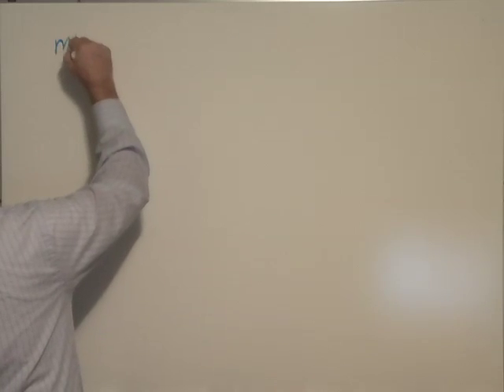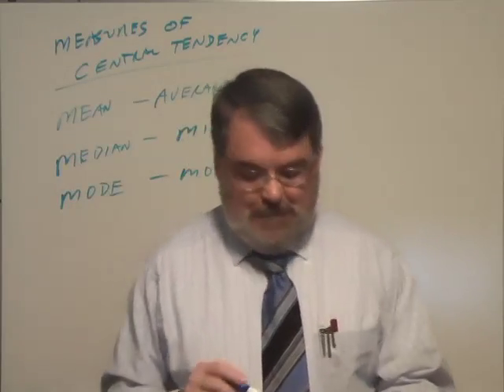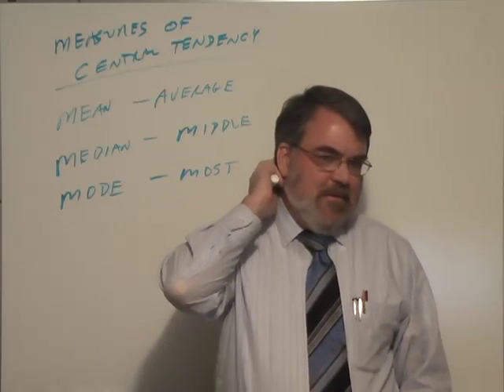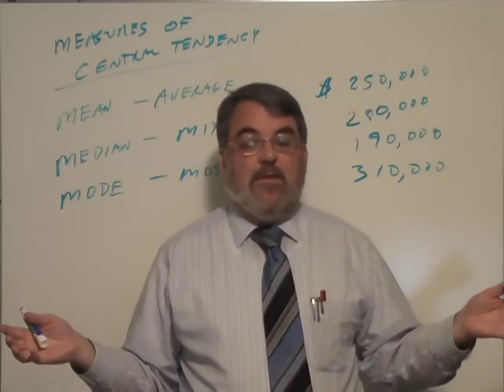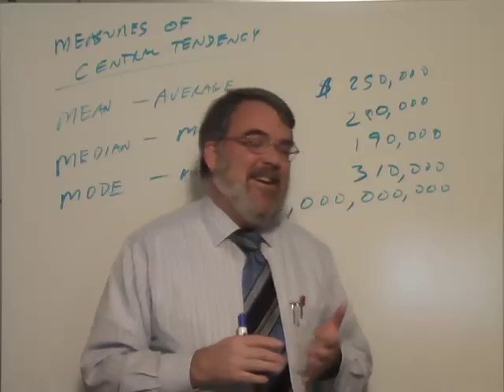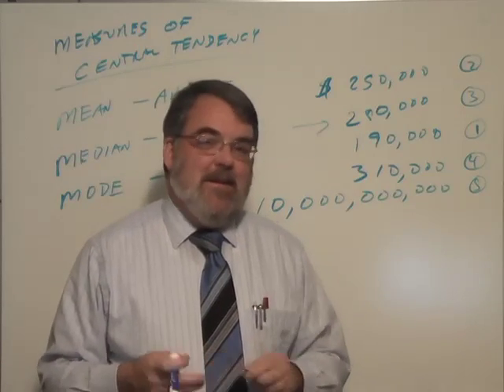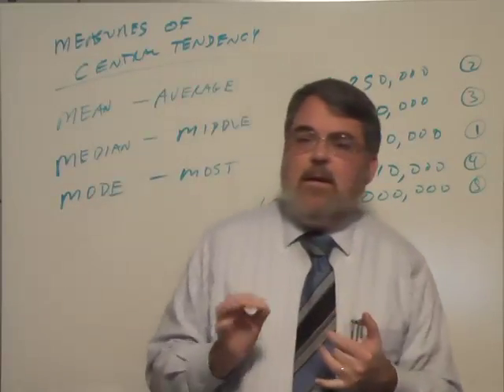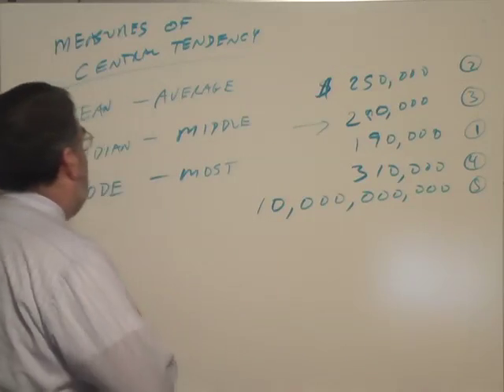Math160, Chapter 4, Part One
Chapter 4 is about computing summary statistics. This is part one of many.